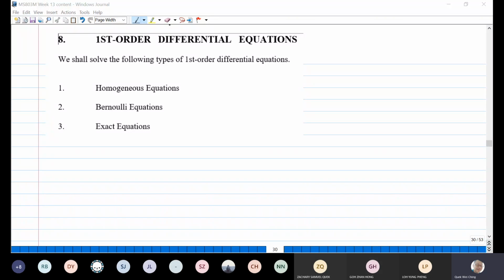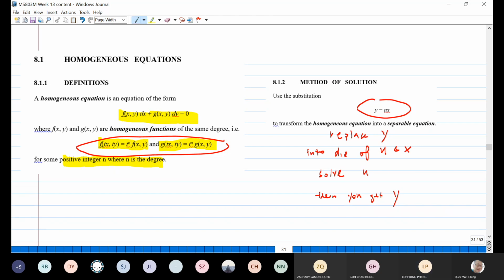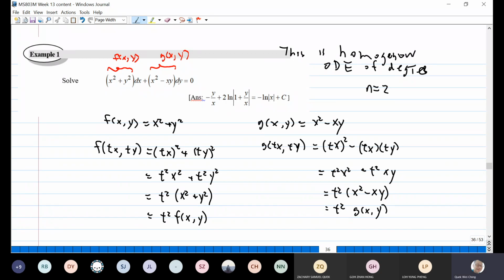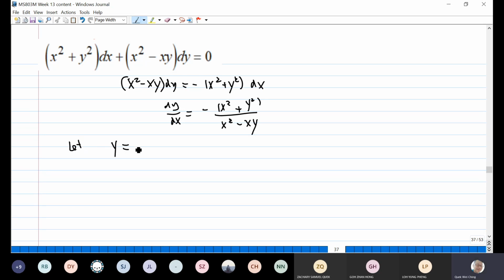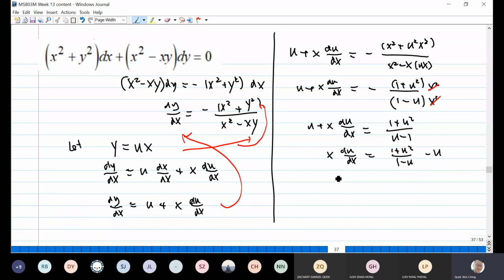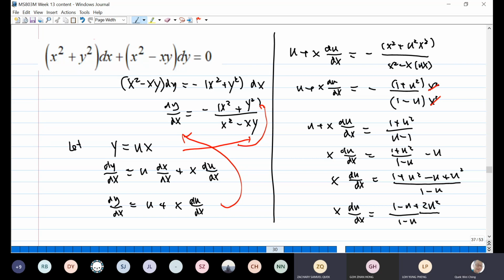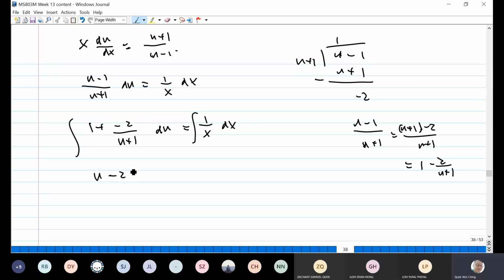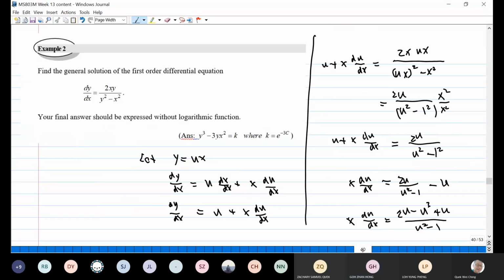AMM3 Chapter 8 Example 1